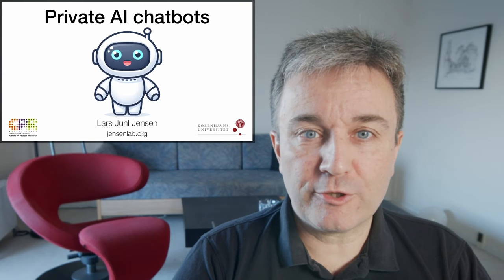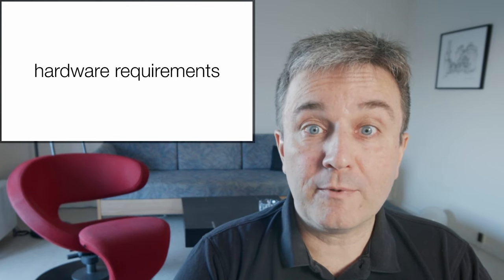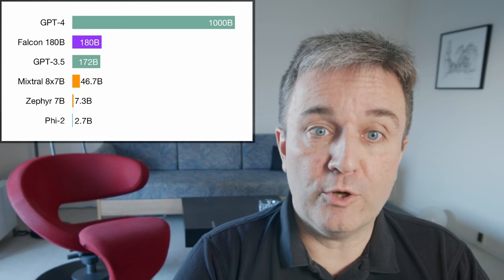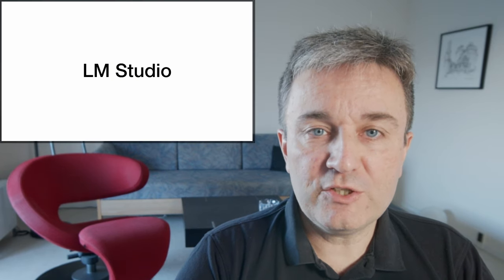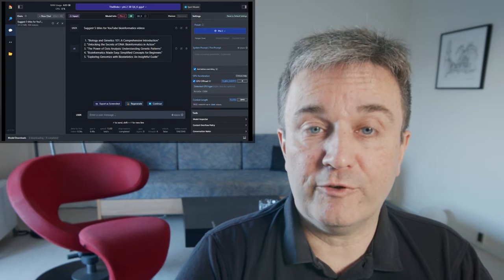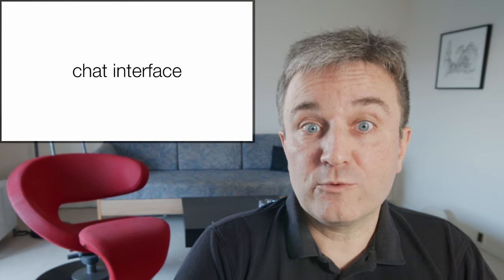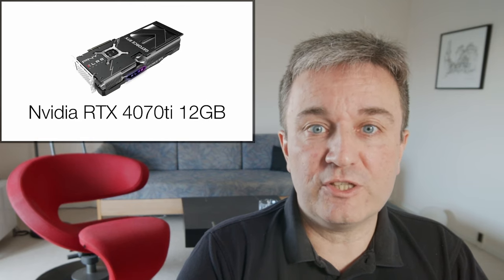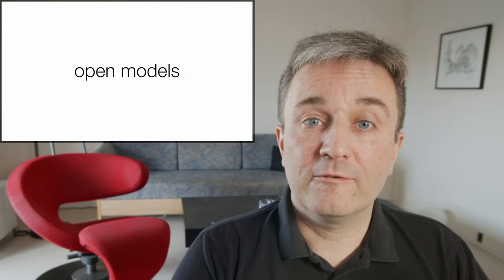Private AI chatbots: Brief introduction to running your own open "ChatGPT"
A brief introduction to large language models and software that you can use to run your own private AI chatbot. I first talk about why you may not want to rely on ChatGPT as your chatbot, the reasons being the censorship by their model and its guardrails, data security issues related to working with client data or personal data, and the API costs of large-scale applications, such as mining entire PubMed. I then give a quick comparison of OpenAI's GPT-4 and GPT-3.5 models to open alternatives available from Hugging Face, such as Falcon 180B, Mixtral 8x7B, Zephyr 7, and Microsoft's Phi-2. I cover two software tools that can be used for running LLMs locally, namely LM Studio and Oobabooga text generation web UI, and talk about their advantages and disadvantages. Finally, I give an overview of what it requires in terms of hardware to run these.

0:00 Introduction: ChatGPT, why you may not want to use it, and the open alternatives
0:59 Hugging Face: open LLM repository, LLM size comparison, and the power of small models
2:48 LM Studio: the easy way to run a chat bot, Hugging Face integration, and user interface
3:50 Oobabooga: open source, harder to install, more features, and ability to use a GPU server
5:00 Hardware: CPU mode is slow, GPU acceleration on a PC, GPU servers required for larger models
6:09 Conclusions: data scientists should try this and companies should have an in-house AI chatbot